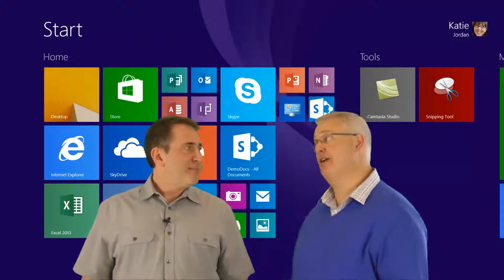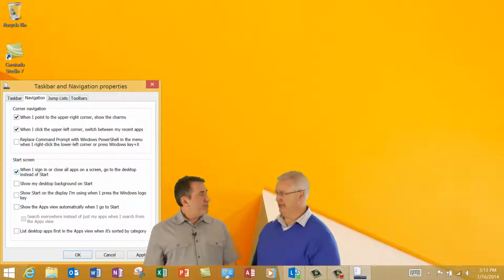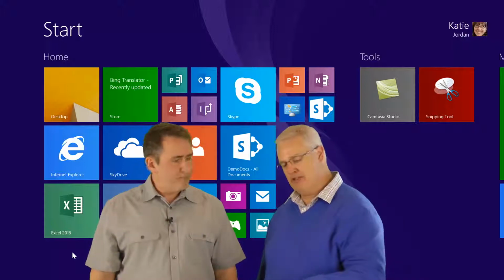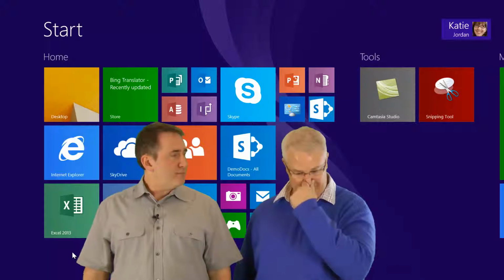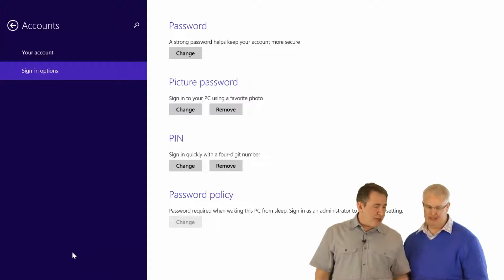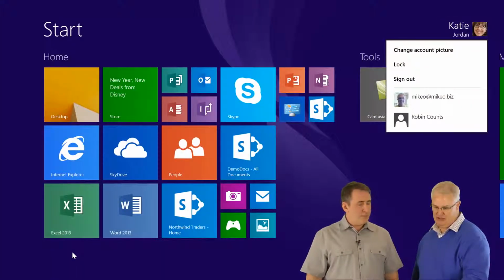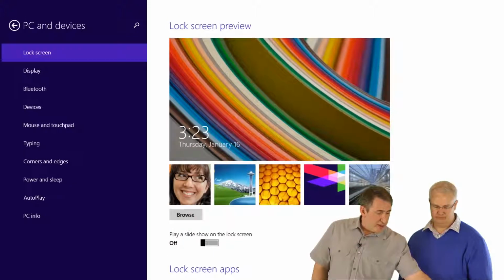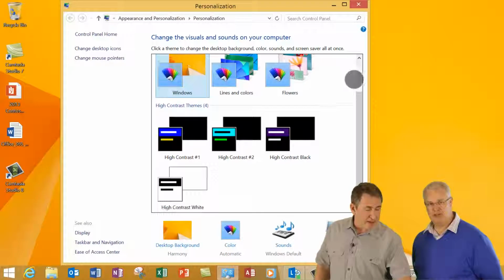Windows 8.1 New User Interface: Session 3 (Customization)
In the third video, Bret and Mike challenge viewers that they can teach the new user interface for Windows 8.1 in only a few minutes (around 5 minutes). Customers falsely believe that the new UI is complex and hard to use and understand. Nothing could be further from the truth. Bret and Mike will get you up and running in no time, and you will become an UI master with a little bit of practice.